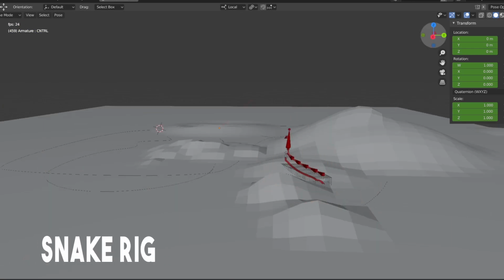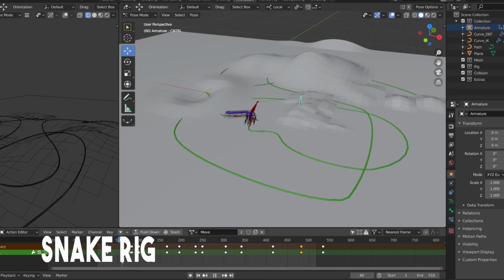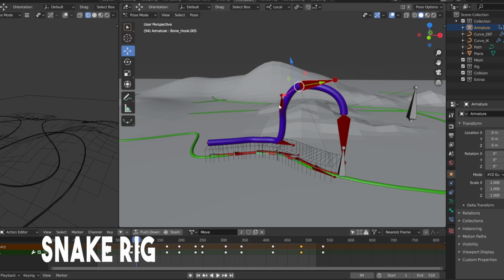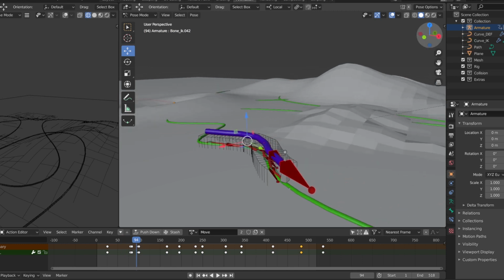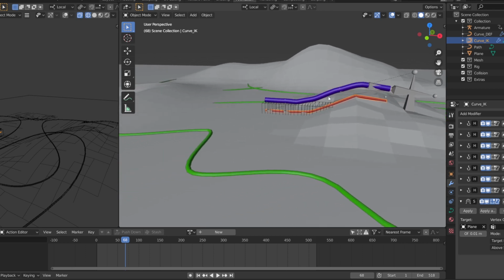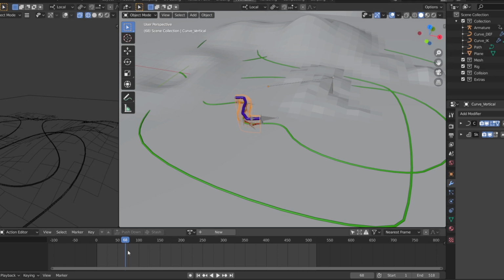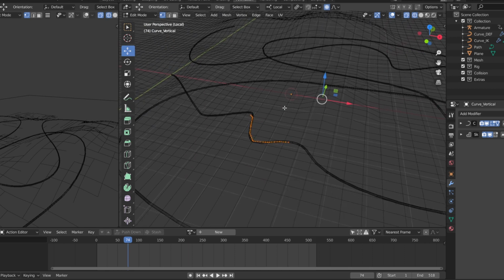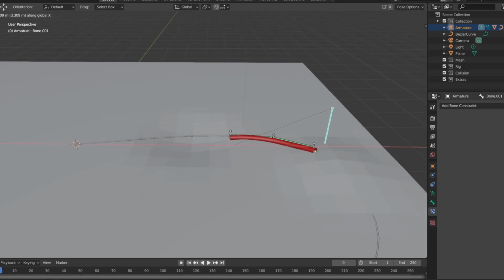Creating The Perfect Snake Rig is not EASY...Review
A review of a Spline Snake Rig i have been working on lately, its a rig i plan on using on "KUSH" upcoming game i m working on. the basic mechanics are working as expected, the next update should feature a finished model.

OR.